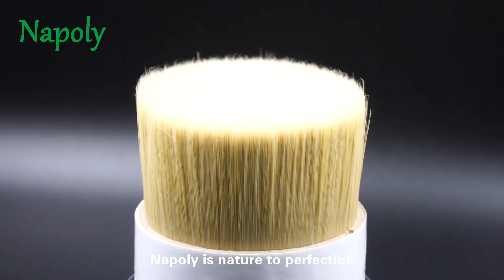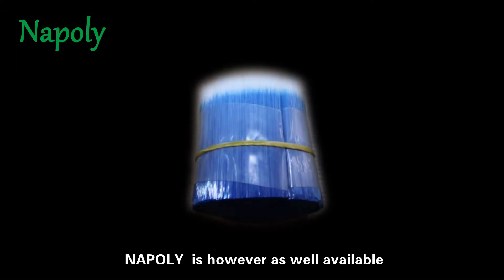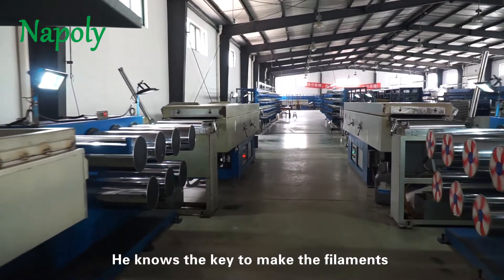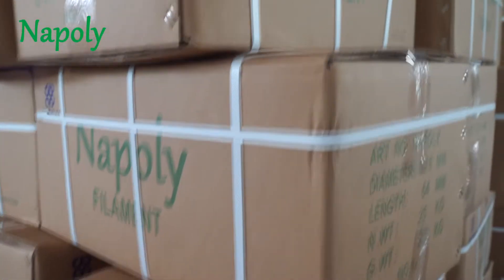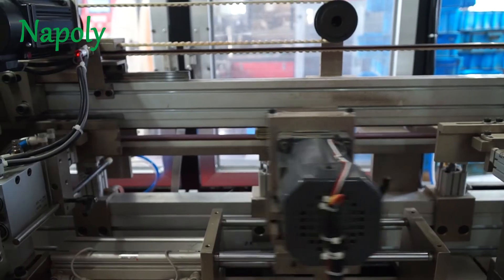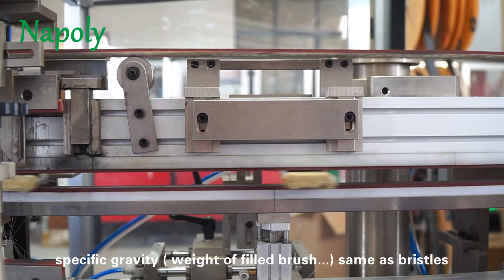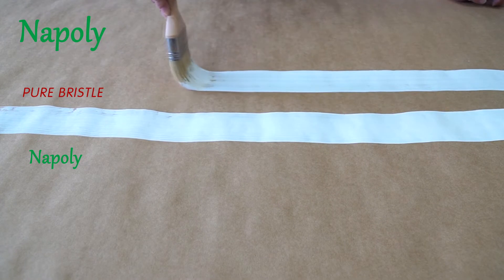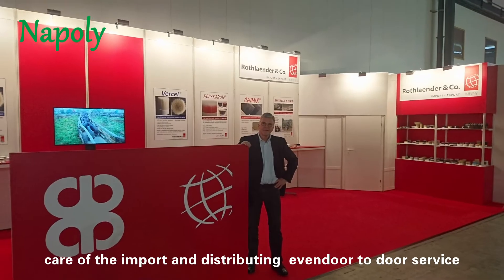Paintbrush filament-bristle imitation"Napoly"